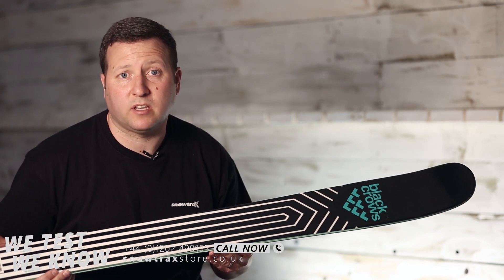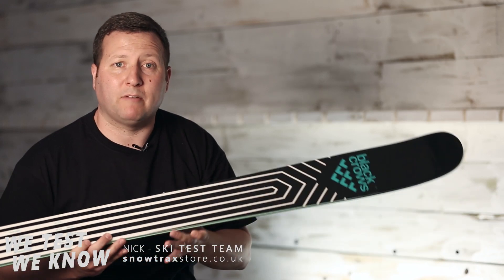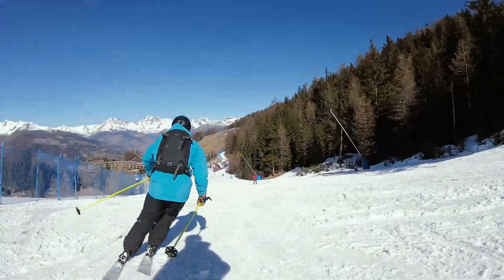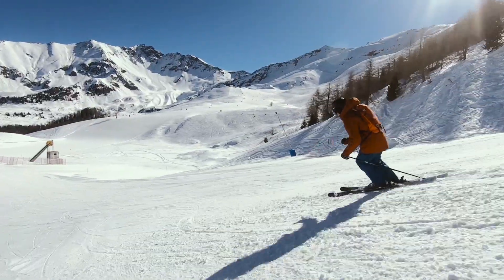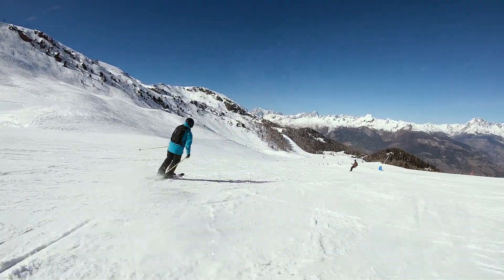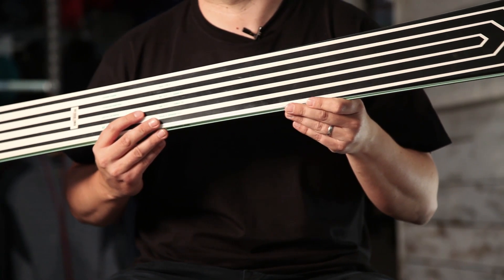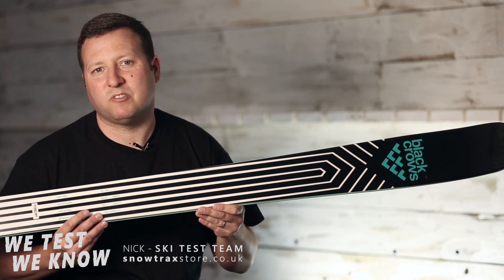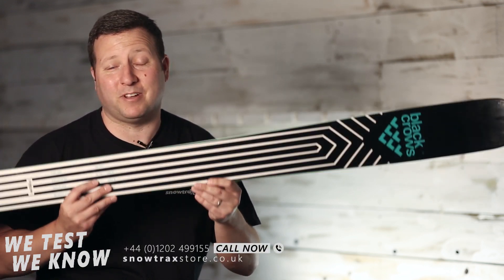Black Crows Captis - 2020 Ski Review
The Black Crows Captis has long been a favourite with us, and this year is no different.
It's all mountain versatility makes it a "Go-To" ski for all conditions and as always the graphics look sharp.

We've tested this ski extensively in varied conditions and on varied terrain. If you want any more information on this ski just drop us a call on or send an email to sales@snowtraxstore,co.uk